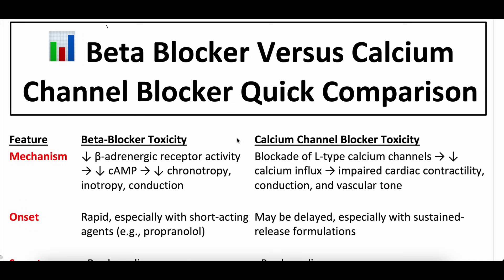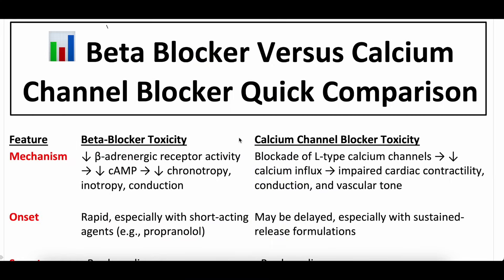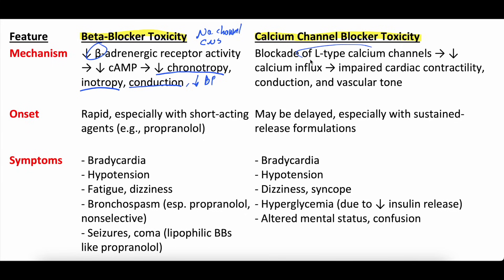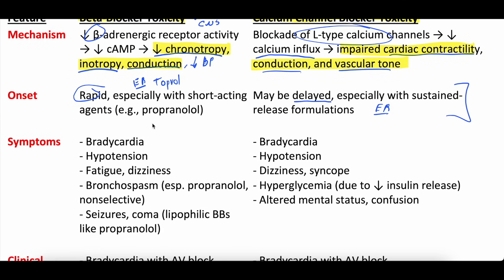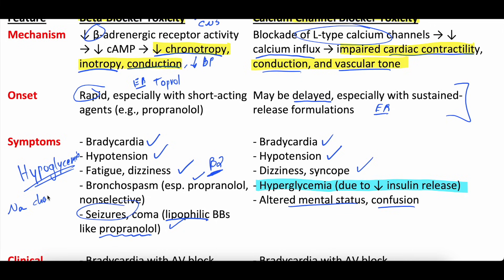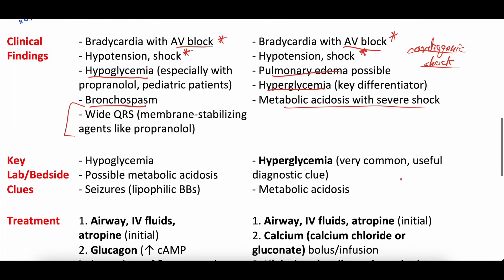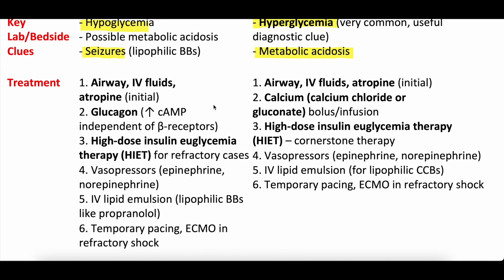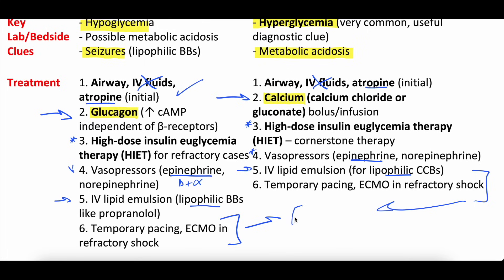Beta Blocker vs Calcium Channel Blocker Toxicity | Quick Comparison Guide!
In this video, we break down the critical differences between beta-blocker overdose and calcium channel blocker overdose — two high-risk toxicologic emergencies that every emergency medicine and critical care clinician must recognize.

👉 You’ll learn:
The mechanisms behind each toxicity
Key clinical symptoms and diagnostic clues
How to differentiate hypoglycemia (BB) vs hyperglycemia (CCB)
Stepwise management including airway, fluids, glucagon, calcium, HIET, vasopressors, IV lipid emulsion, pacing, and ECMO
This quick comparison will give you a practical bedside framework for managing these challenging cases.

Whether you’re a medical student, resident, or practicing clinician, this high-yield video will help you master the Shock Index and apply it at the bedside.